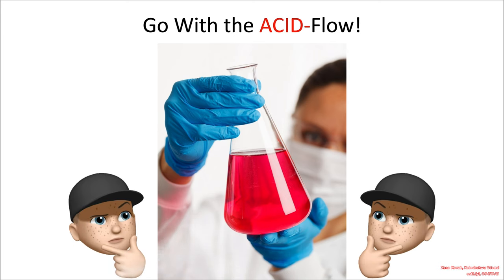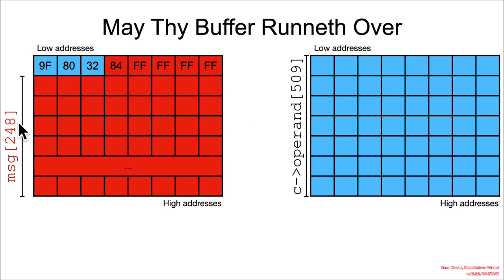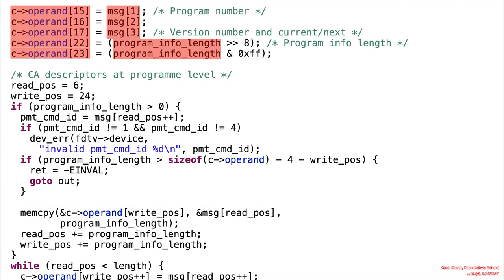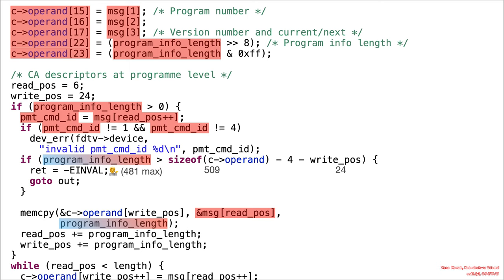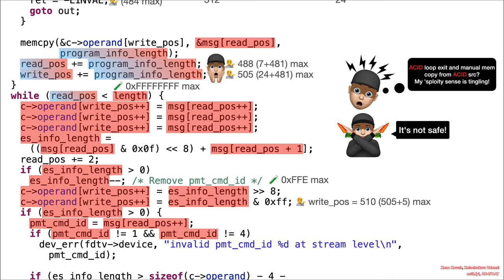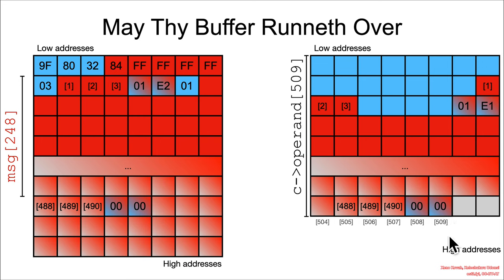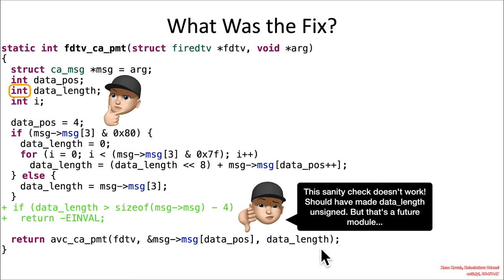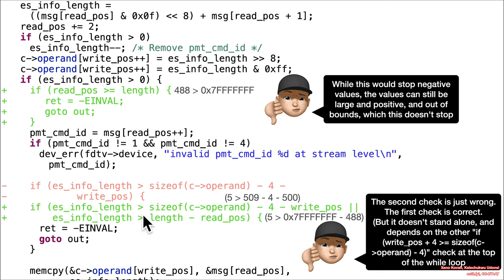Vulns1001 03 Heap Buffer Overflow CVE-2021-42739🎆 02 ACID Flow